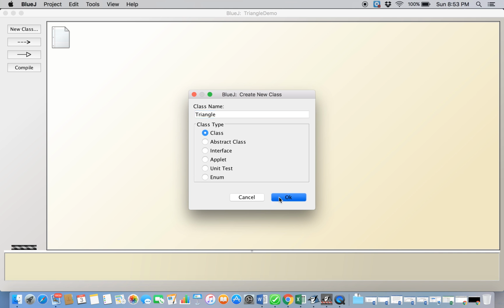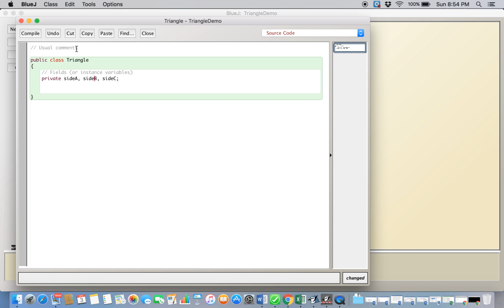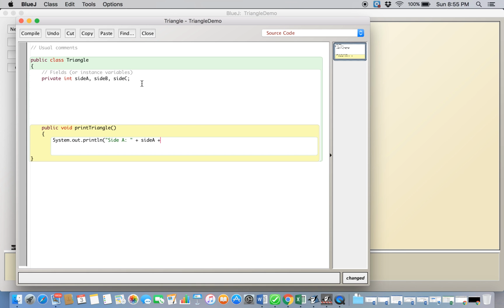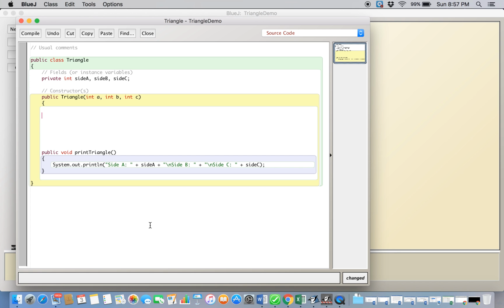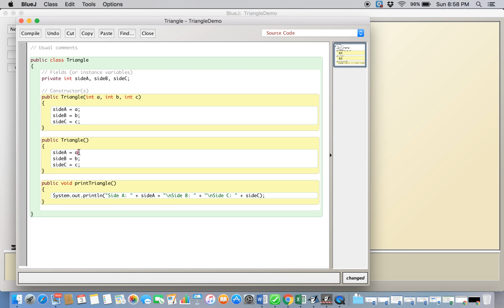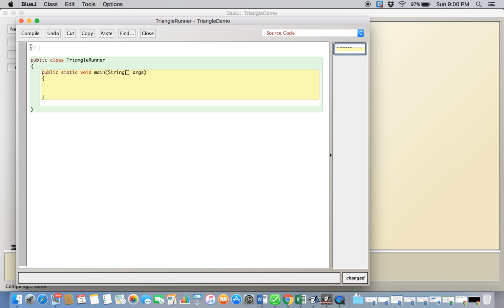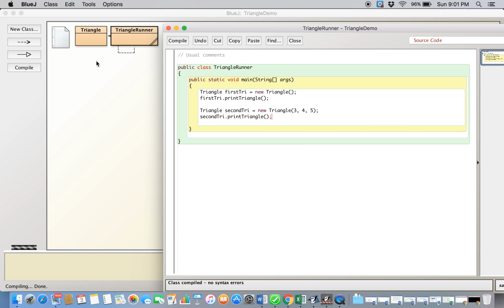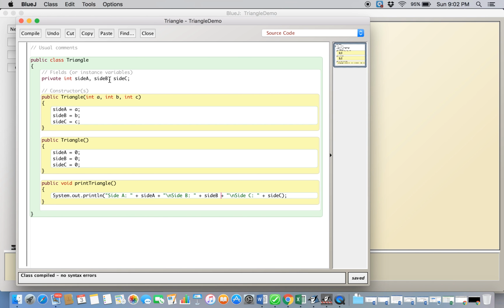Triangle class constructors and fields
Through the example of a triangle, we will look more at the idea of constructors and fields (instance variables) in Java.